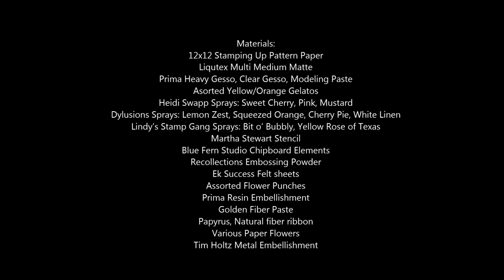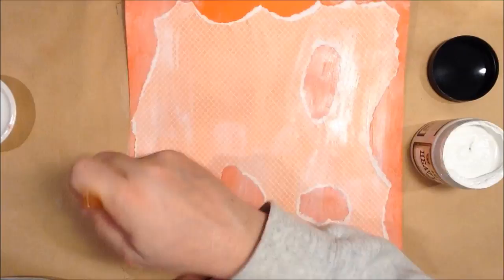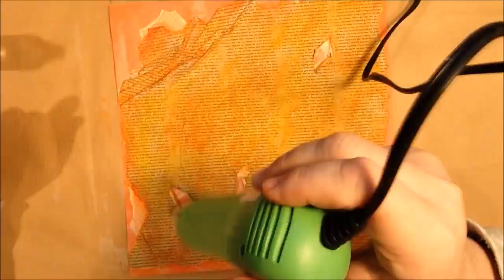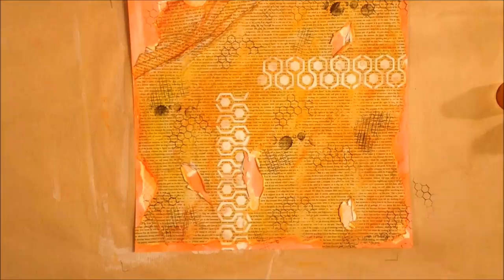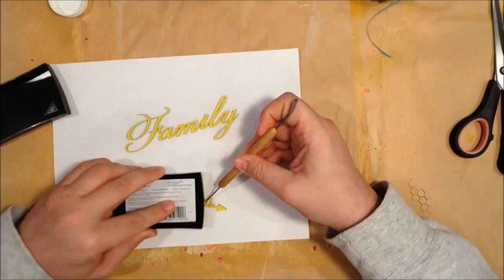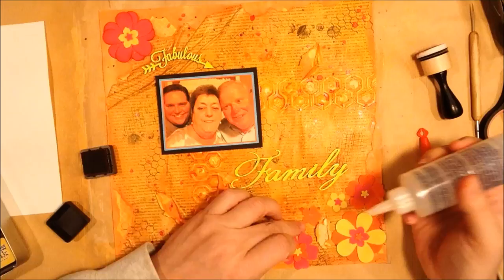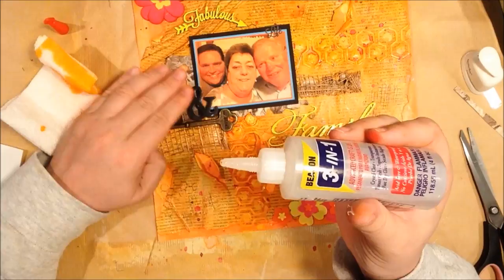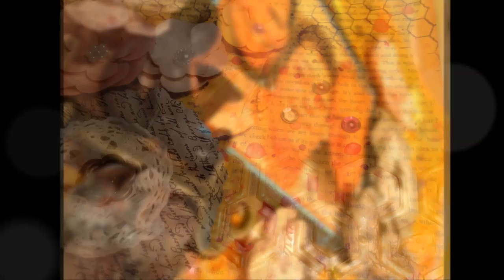Mixed Media Photo Layout Fabulous Family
Materials:
12x12 Stamping Up Pattern Paper
Liqutex Multi Medium Matte
Prima Heavy Gesso, Clear Gesso, Modeling Paste
Asorted Yellow/Orange Gelatos
Heidi Swapp Sprays: Sweet Cherry, Pink, Mustard
Dylusions Sprays: Lemon Zest, Squeezed Orange, Cherry Pie, White Linen
Lindy’s Stamp Gang Sprays: Bit o’ Bubbly, Yellow Rose of Texas
Martha Stewart Stencil
Blue Fern Studio Chipboard Elements
Recollections Embossing Powder
Ek Success Felt sheets
Assorted Flower Punches
Prima Resin Embellishment
Golden Fiber Paste
Papyrus, Natural fiber ribbon
Various Paper Flowers
Tim Holtz Metal Embellishment